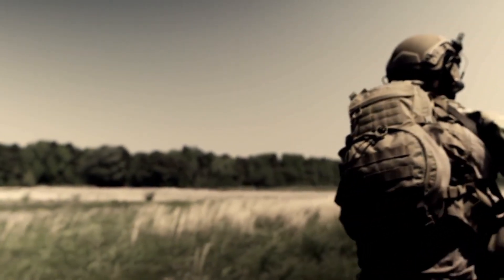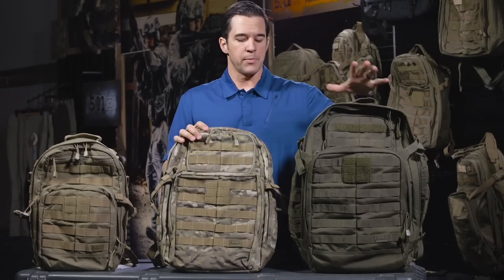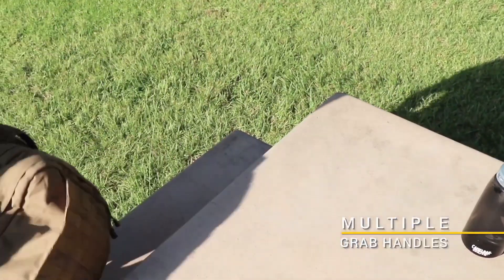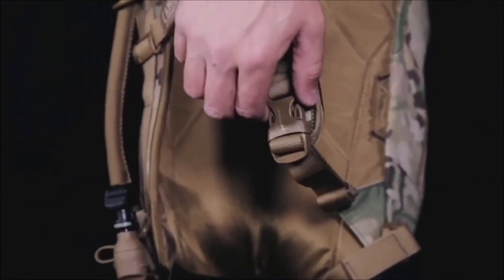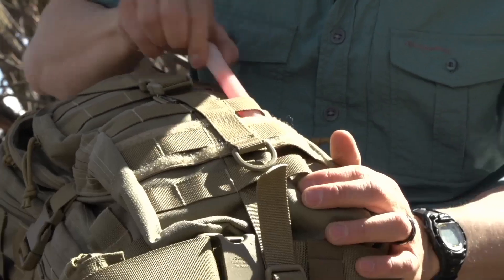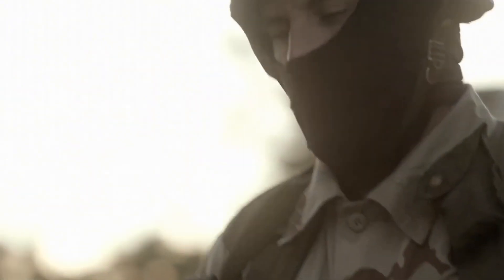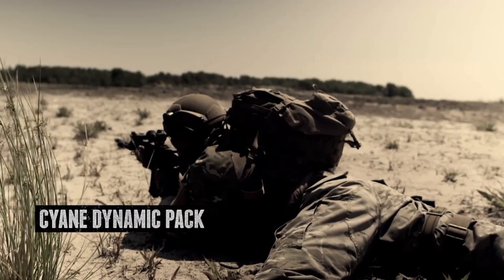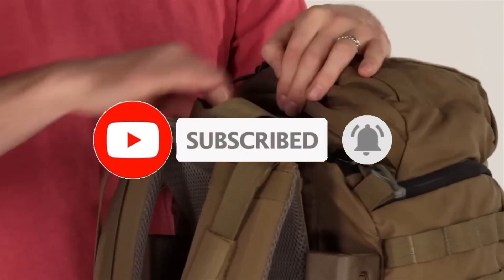Top 6 Best Military Backpack In 2024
➜ Links to the Top 6 Best Military Backpack In 2024 we listed in this video:

►Links►

➜ 6- 5.11 Tactical RUSH 72 Backpack -
➜ 5- Condor 3 Day Assault Pack -
➜ 4- Maxpedition Falcon-II Backpack -
➜ 3- CamelBak H.A.W.G. Mil Spec Antidote Hydration Backpack -
➜ 2- Blackhawk S.T.R.I.K.E. Cyclone Hydration Pack -
➜ 1- Mystery Ranch 3-Day Assault Pack -